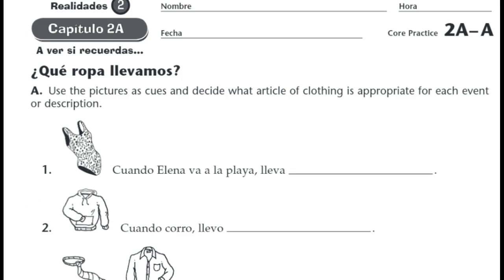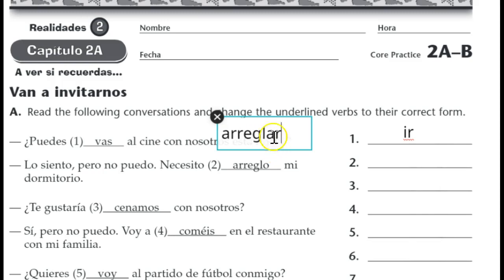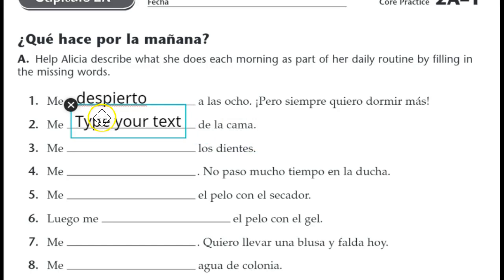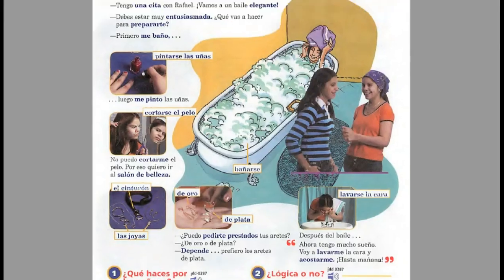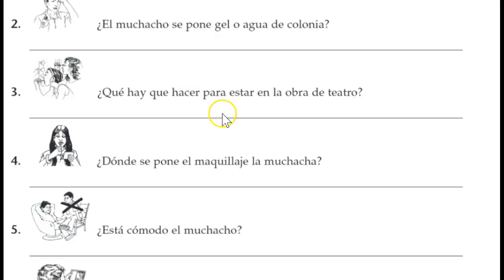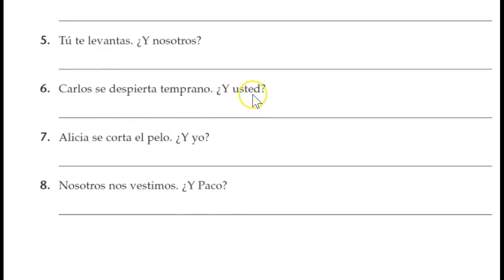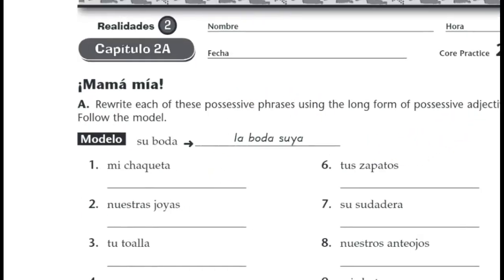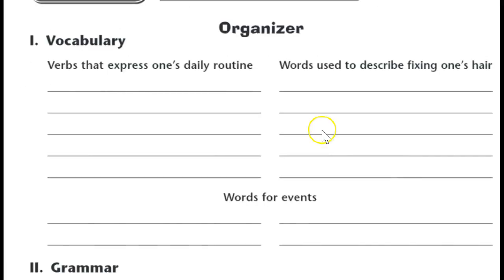Spanish 2 Part 3: Student Guide 2A1-2A7